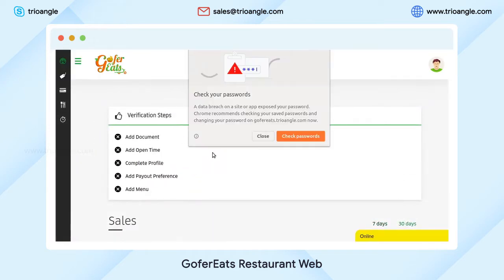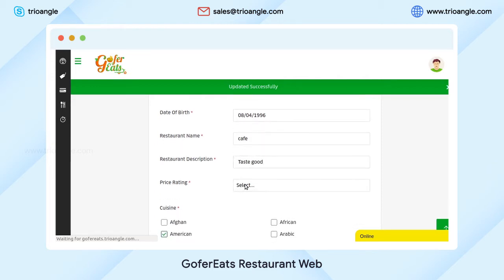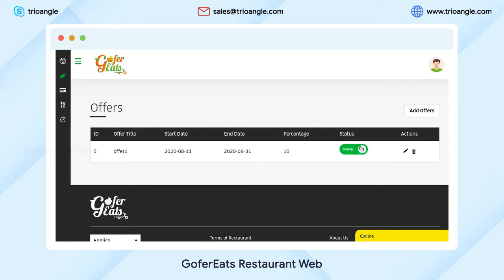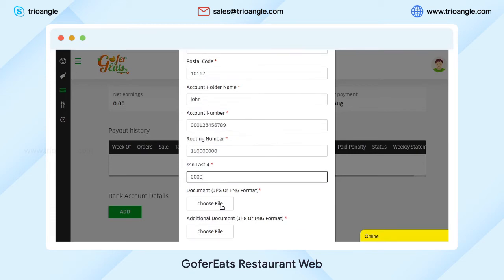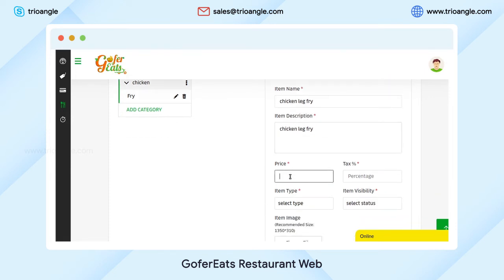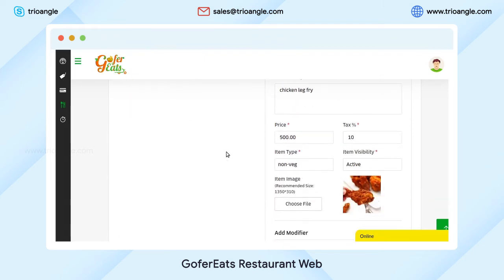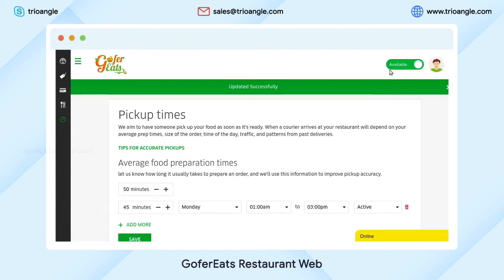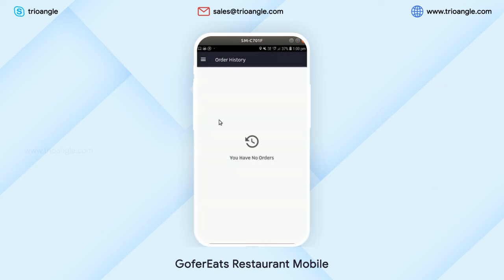GoferEats - The Best Food Delivery Script's Restaurant Workflow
GoferEats - The Best Food Delivery Script from Trioangle, to start a business on online food ordering & delivery business. It comes with a pack of  4 web apps and 3 mobile apps available for the eater, restaurant, drivers & admin. Here let's see the Benefits Of our Food Delivery Business.